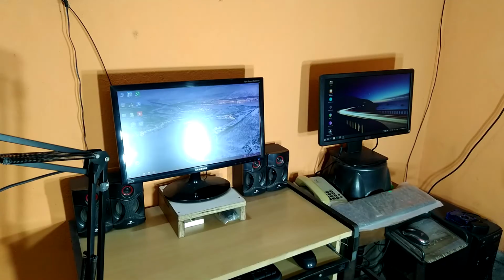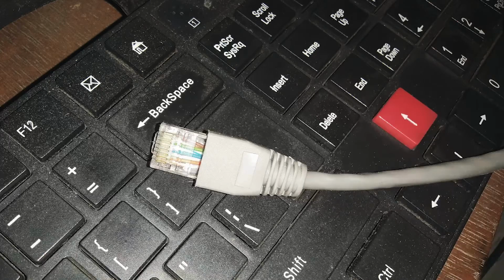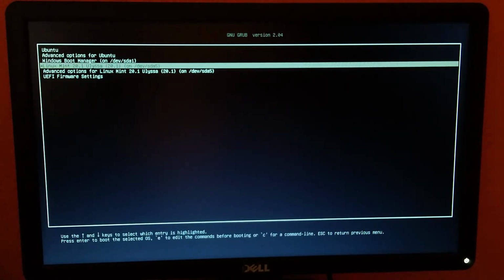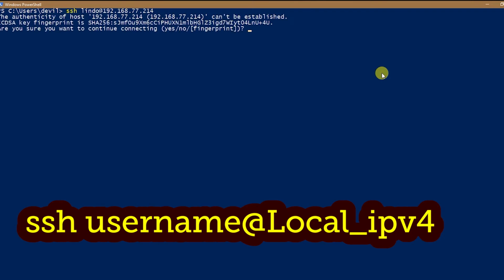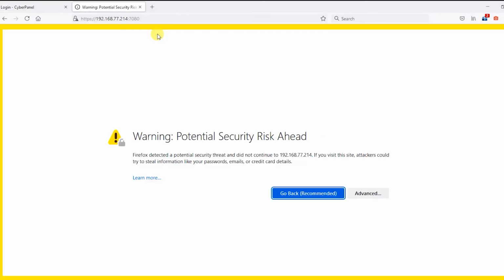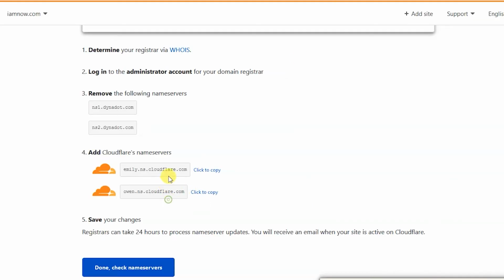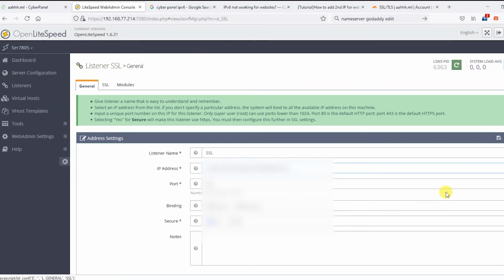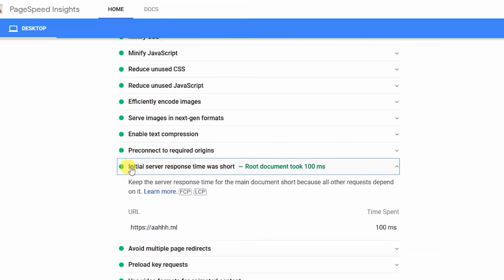Host Website from Home with IPv6 Broadband ISP Jio Fiber✅ Linux Web Server Setup on Desktop Tutorial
Linux Web Server Setup on Desktop Tutorial to Host Website from Home with IPv6 Broadband ISP Jio Fiber.

Contents:

0:00 Intro
1:30 Requirements
3:15 Server OS Installation
7:55 Router Firewall setup
9:55 Hosting Panel Installation
12:45 Cloudflare setup
14:35 Website setup
17:38 Reducing Server Response Time

⚡Don't Skip, Don't Miss⚡